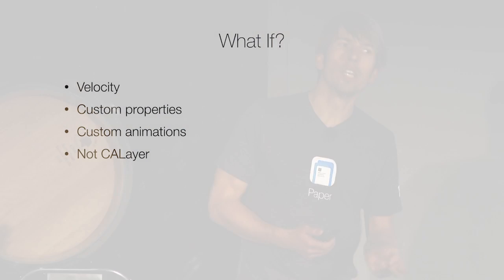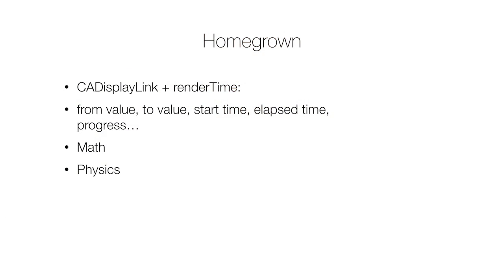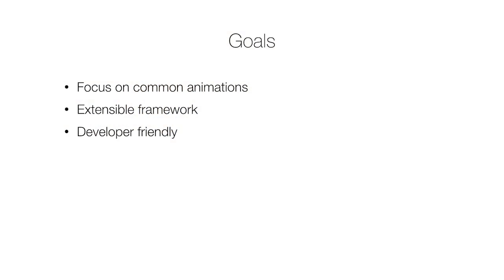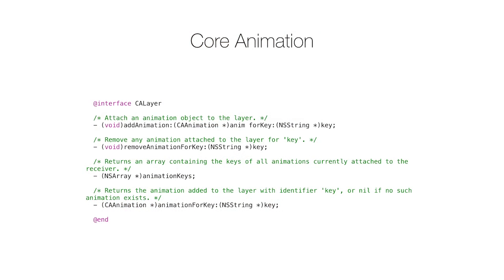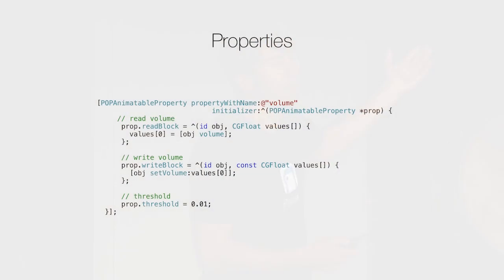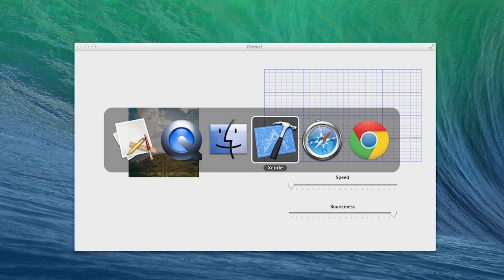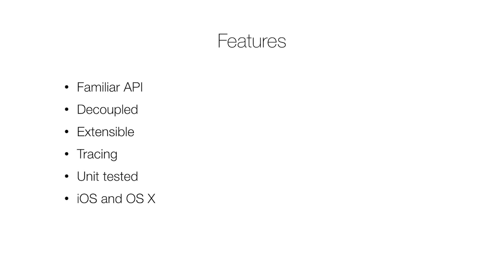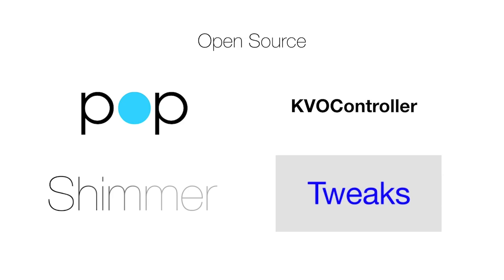Spring & Delight: Beyond Static Animations - Building Paper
Speaker: Kimon Tsinteris